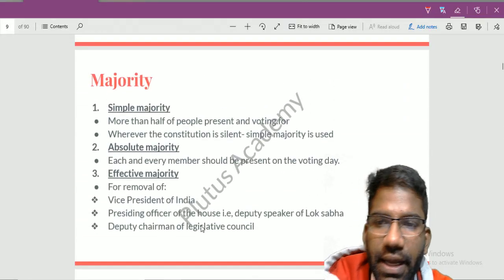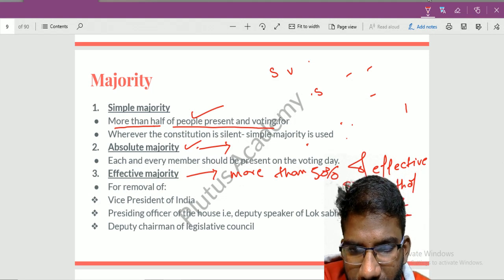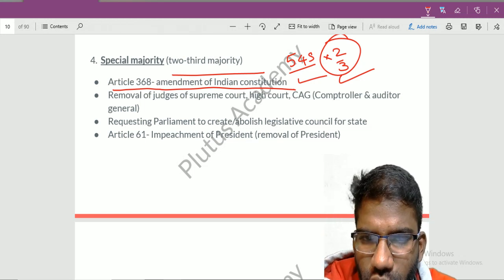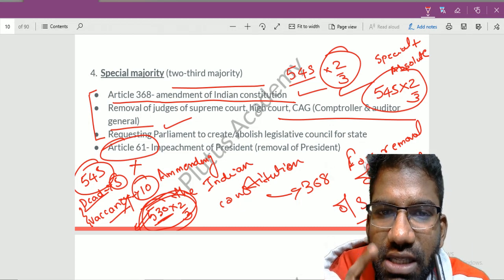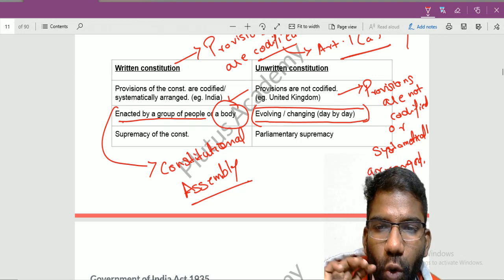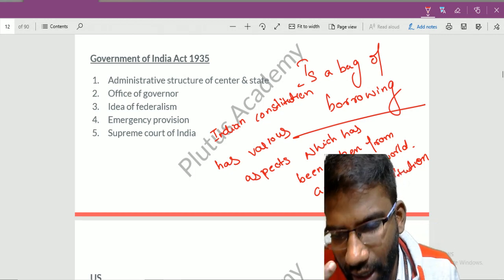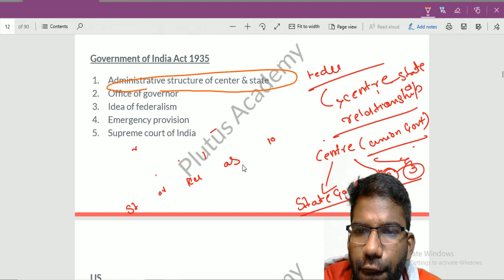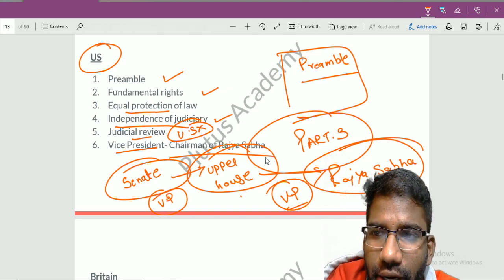Polity Lecture -3 Types of Majority & Written /Unwritten Constitution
Simple Majority
This refers to a majority of more than 50% of the members present and voting in the House.
Also known as Functional or Working majority.
This is the most commonly used type of majority.
When the law does not specify the kind of majority needed, simple majority is used for passing bills or motions.
Ordinary bills require only a simple majority.
For example, in the Lok Sabha, out of the total strength of 545, suppose 45 were absent and 100 abstained from voting. This means, only 400 members were present and voting. In this case, the simple majority needed is 201 (50% + 1).
Instances where a simple majority is needed:
To pass money/financial/ordinary bills
To pass Adjournment Motion/Non-Confidence Motion/Censure Motion/Confidence Motion
To declare financial emergency
To declare President’s Rule (state emergency)
To remove the Vice President, simple majority is needed in the Lok Sabha
To elect the Speaker and Deputy Speaker of the Lok Sabha
Constitution Amendment Bill under Article 368 which needs to be ratified by the states, need only a simple majority at the State Legislatures.
Absolute Majority
This refers to a majority of more than 50% of the House’s total membership.
This means that in the Lok Sabha, absolute majority is 273. (50% more than 545, the total membership of the Lok Sabha).
Instances where an absolute majority is needed:
Used during the general elections, for government formation at the Centre and the States.
Effective Majority
This refers to a majority of more than 50% of the effective strength of the House.
For example, in the Lok Sabha, out of the total strength of 545, suppose 5 are vacant seats. This means, the effective strength of the House is (545 – 5)  = 540. In this case, the effective majority is 270.
In the Constitution, an effective majority is mentioned as “all the then members”.
Instances where an effective majority is needed:
Removal of the Chairman (Vice President of India), Deputy Chairman in the Rajya Sabha (Article 67(b)).
Removal of the Speaker and the Deputy Speaker of the Lok Sabha and the State Legislatures.
Special Majority
Any majority other than simple, absolute and effective are called Special Majorities. There are four types of special majorities. They are as follows:
Special Majority according to Article 249
Special Majority according to Article 368
Special Majority according to Article 368 + 50 percent state ratification by a simple majority
Special Majority according to Article 61
This refers to a majority of 2/3rd members present and voting. This is used to pass a Rajya Sabha resolution to empower the Parliament to make laws in the State List.
This refers to a majority of 2/3rd members present and voting supported by over 50% of the total strength of the House.

you can also attend live interactive classes where students can ask questions from teachers and connected through visual eye contact and sound to test live online class call Rupali Barnwal at 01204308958 and give your email ID. The online class starts from 07:00am to 07:00 pm Monday to Sunday. it can be live taken through Desktop, laptop, mobile TRY.